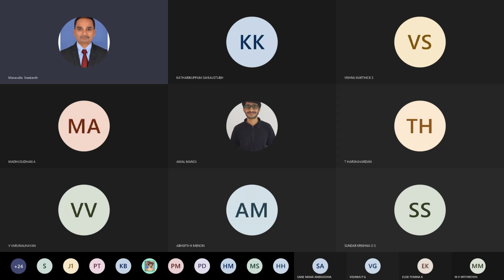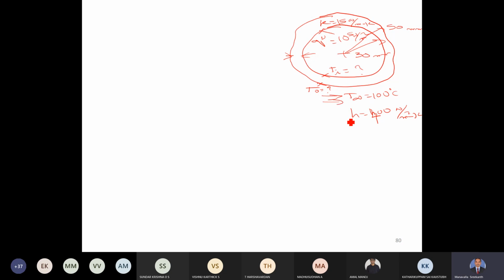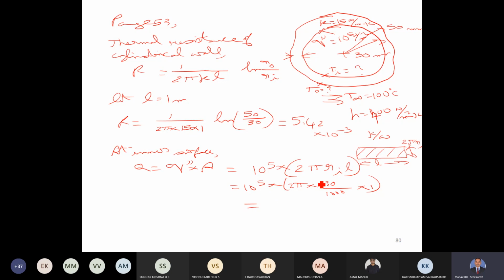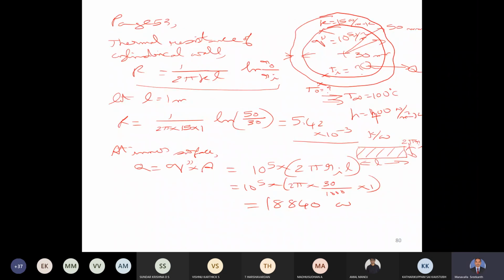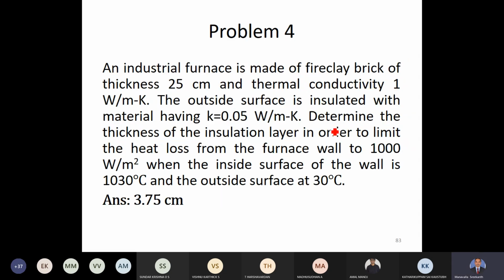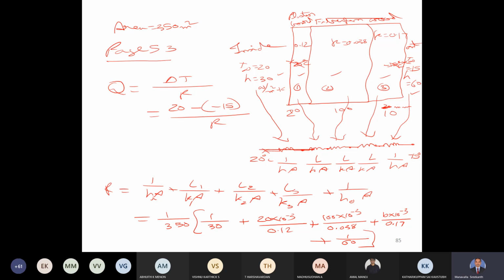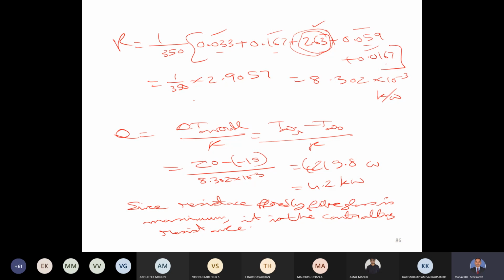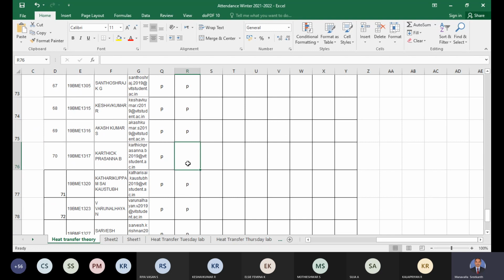Heat Transfer 01 27 2022 MS